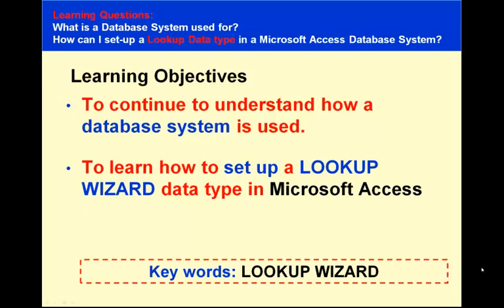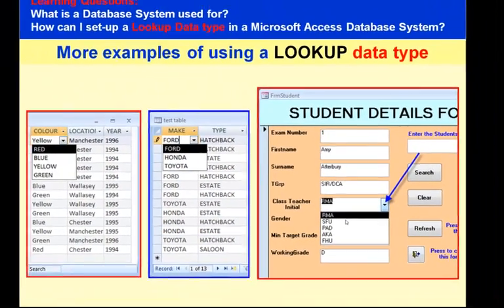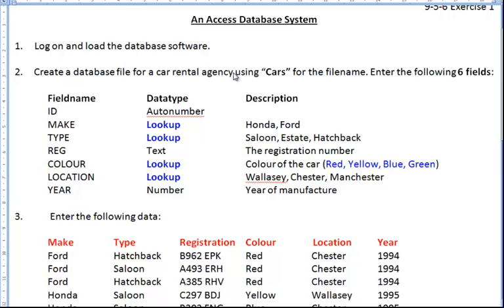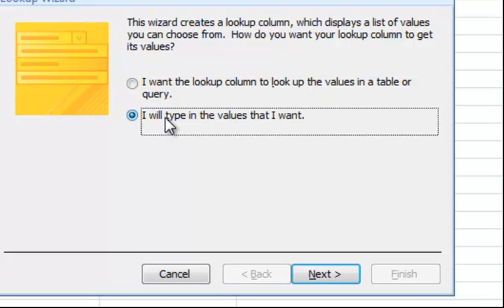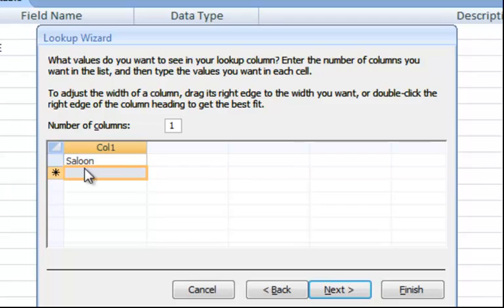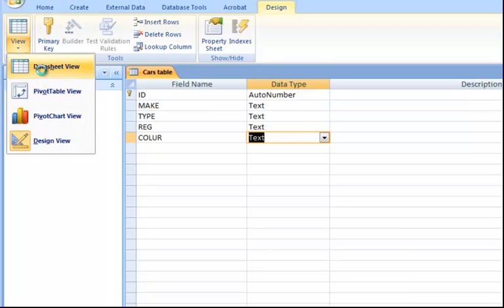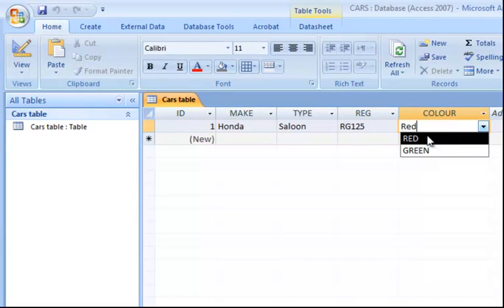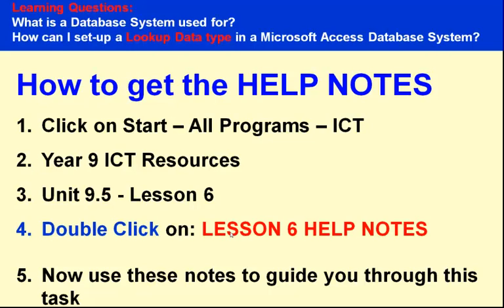An introduction to Database Systems - Lookup Wizard - Part 3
This Tutorial was created to support Secondary school Students who wish to Learn about What Database Lookup Wizard data type is and what its used for. This Learning Tutorial is going to give you a short over view of what a Database Lookup Wizard data type  is about and what a lookup data type is used for.

You will also briefly be shown how to use Microsoft Access to setup a simple Database table that uses Lookup data type.
The Tutorial was created by in the UK by Richard Matovu, an ICT / Computing Teacher.

Please i just need to let you know that, the used methods in this tutorial are one way of doing things in Microsoft Access. There could be more other ways to do the same things that are covered in this tutorial. I will be using Microsoft Access 2007.